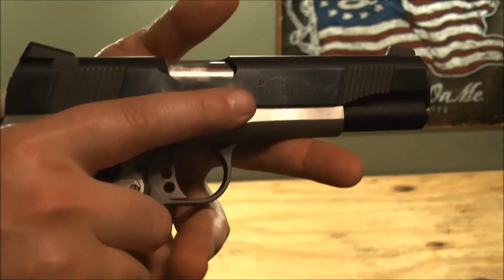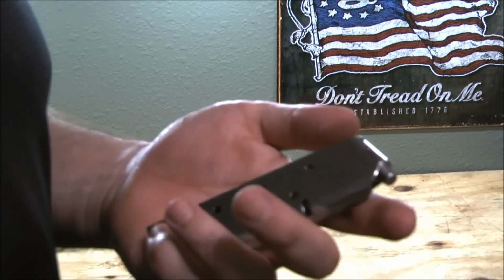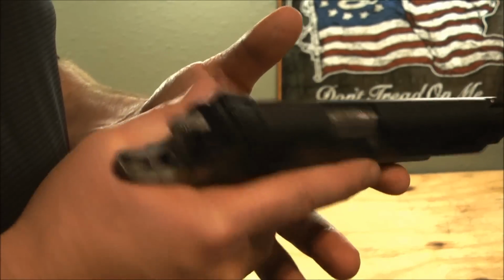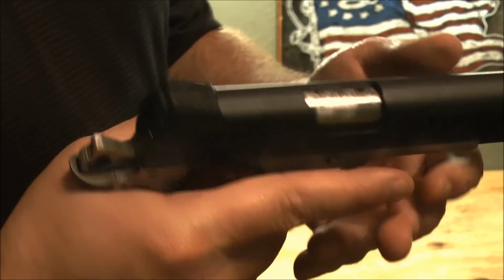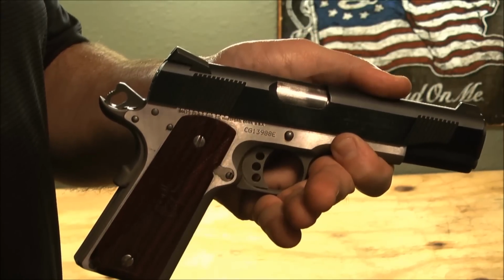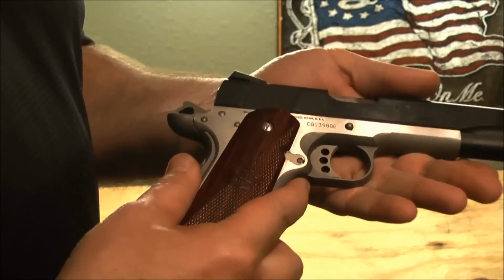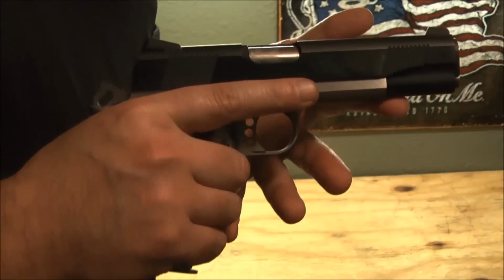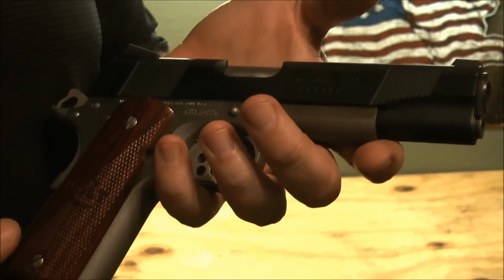1911 Conditions of Carry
For those new to the 1911 platform who would like to understand the various configurations for carrying the 1911.